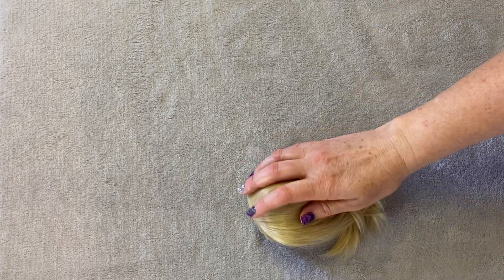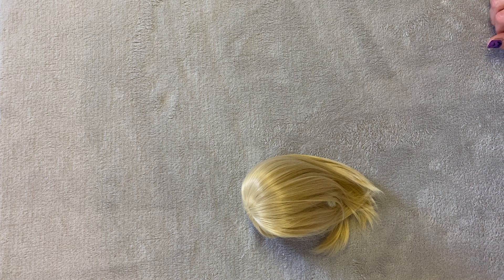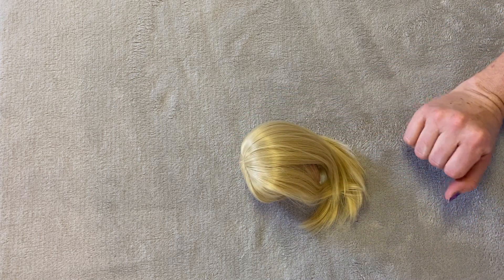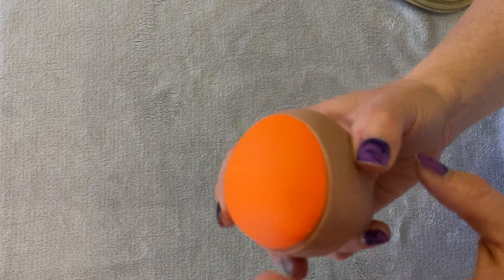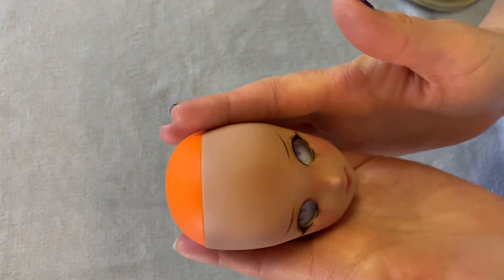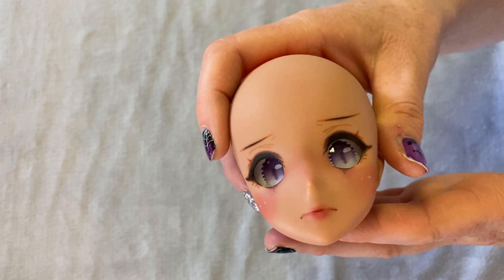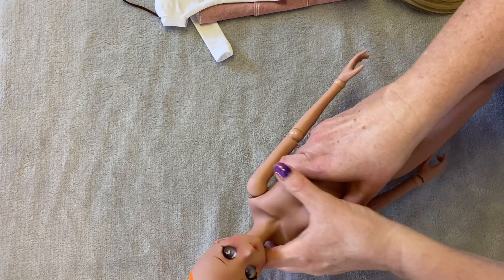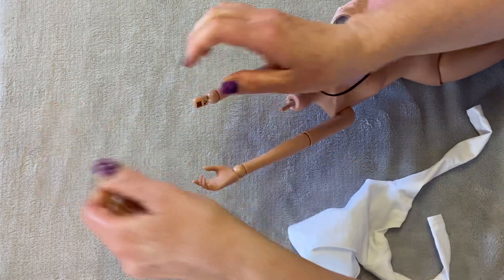Smart Doll Custom Face up reveal ☺️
I was lucky enough to be able to get a dream face up painted by Magical Girl Kit Kat. She has a YouTube channel which is really fun! And the face ups she has been painting are amazing! The idea she had behind the face up she did for me and others at the time is also wonderful. Giving back was her main objective ❤️